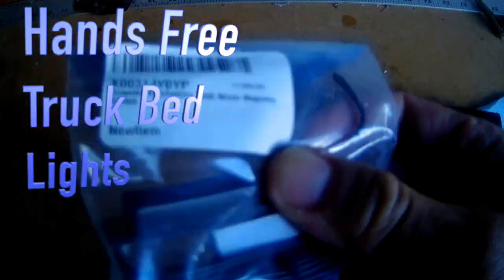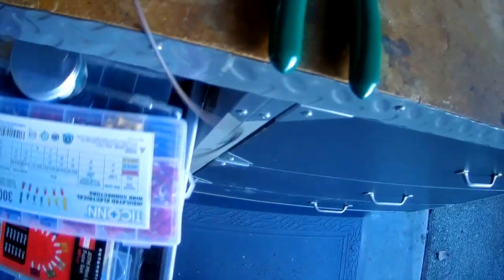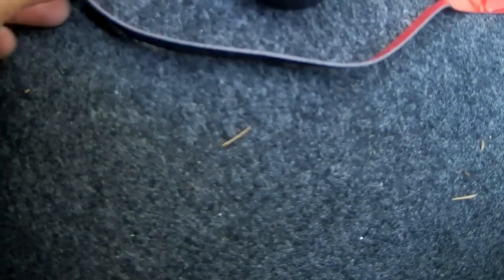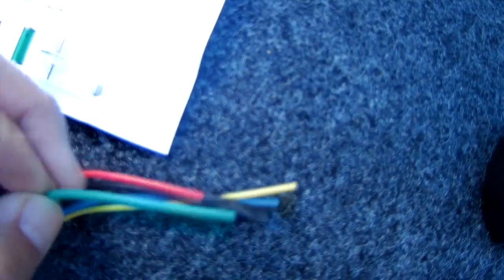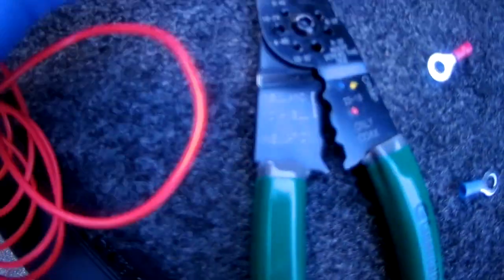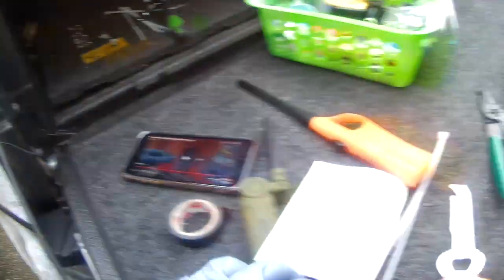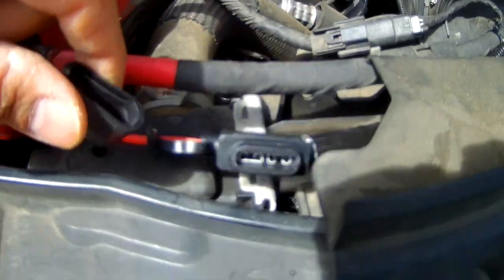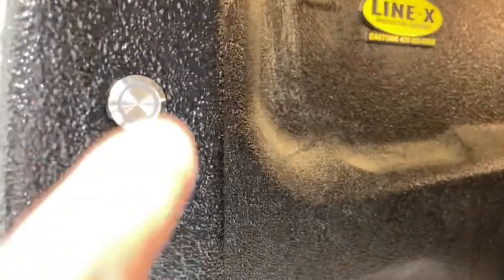Hands Free Truck Bed Lights - Toyota/Ford/Chevy/Ram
Install LED strips into your truck bed that automatically turn off when you close your tail gate !